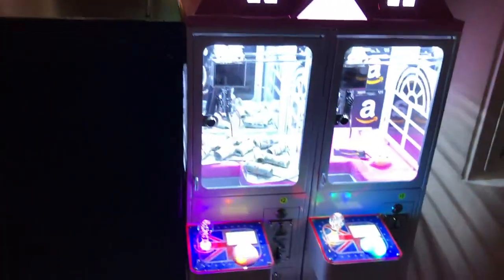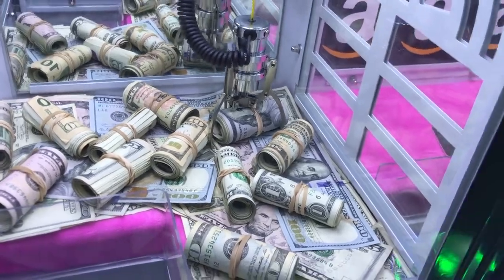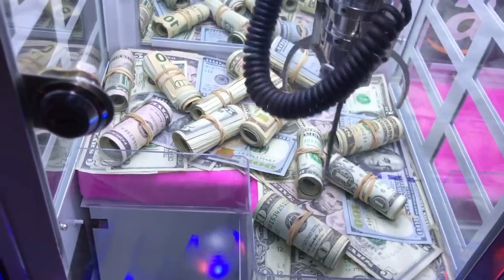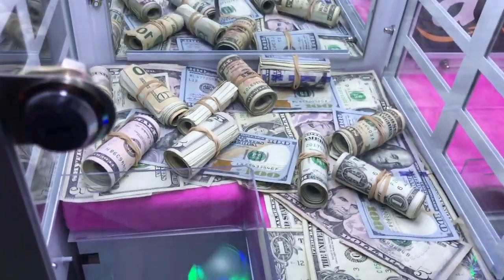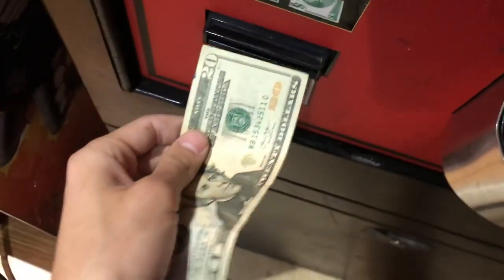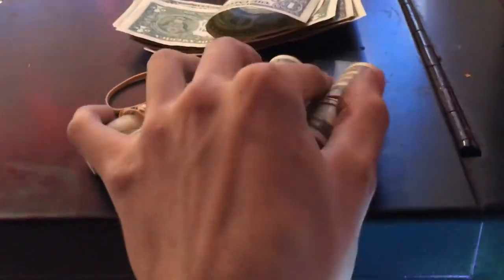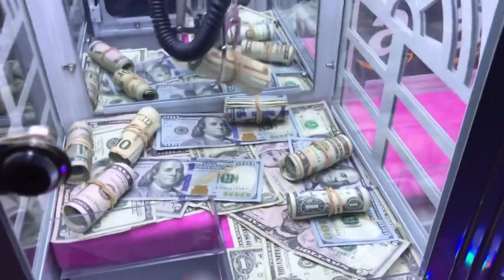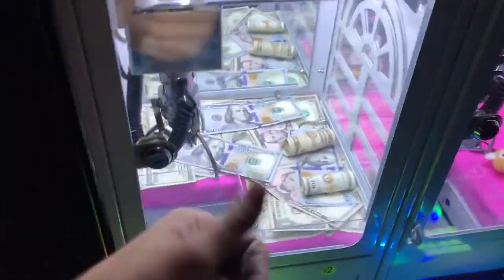CA$H MONEY FROM MINI CLAW MACHINE! JOYSTICK